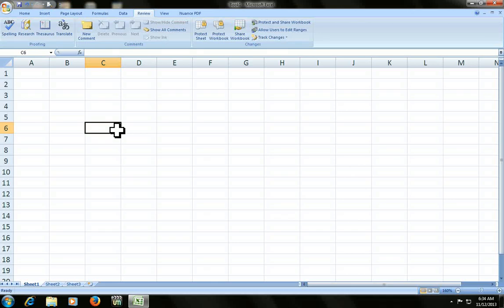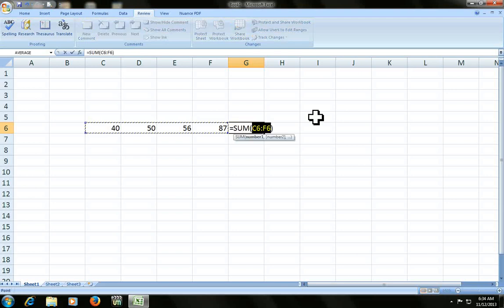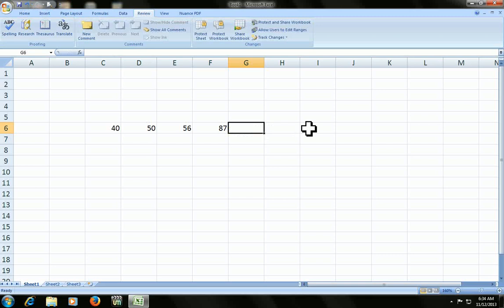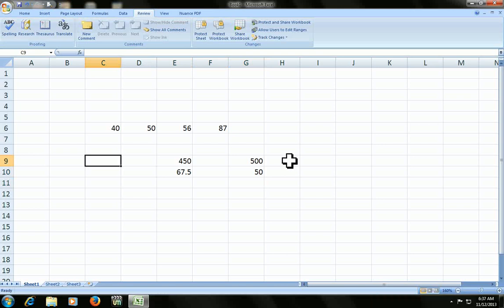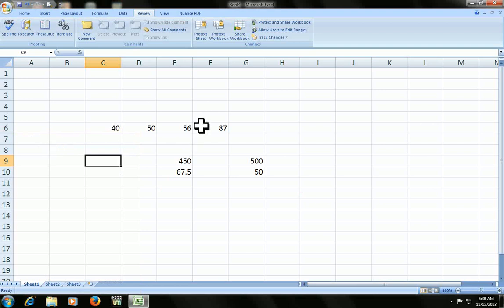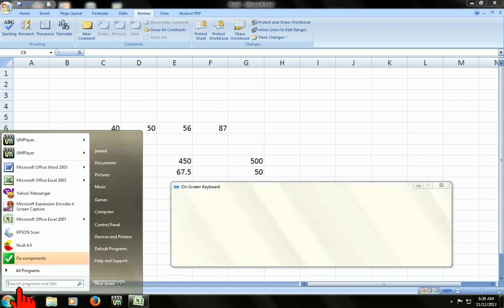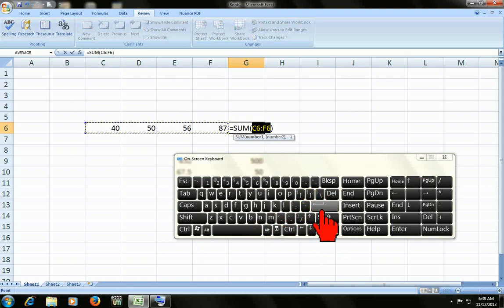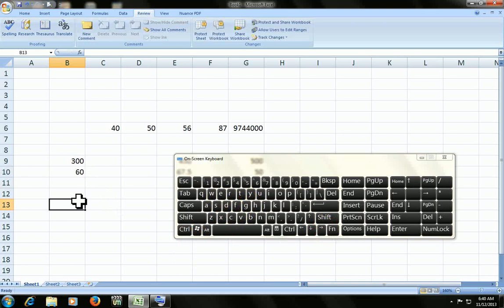Microsoft excel shortcut: sum, multiply, percentage & divided (3 of 5)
In this video you learn how to do sum, multiply/product, percentage and divided in Microsoft excel this shortcut will work in all version of excel